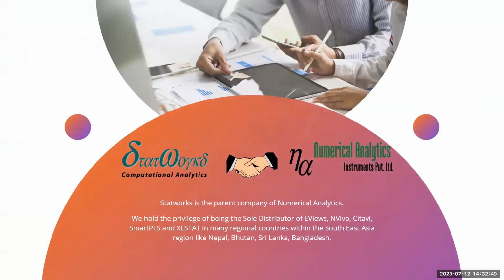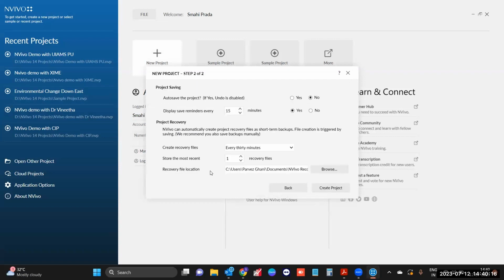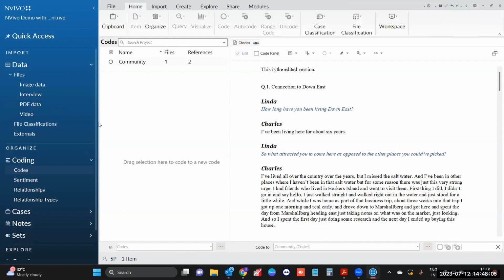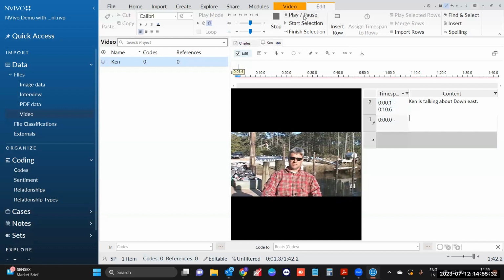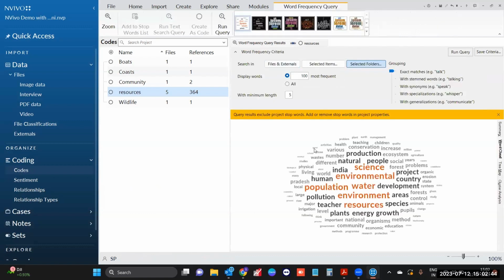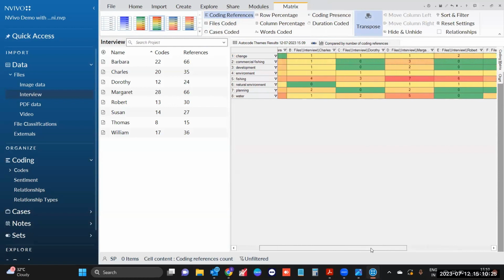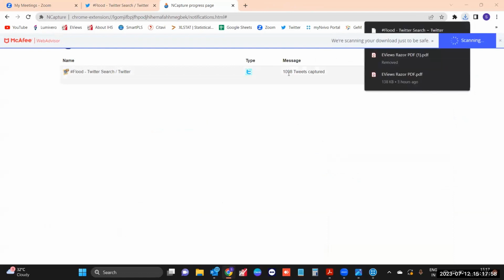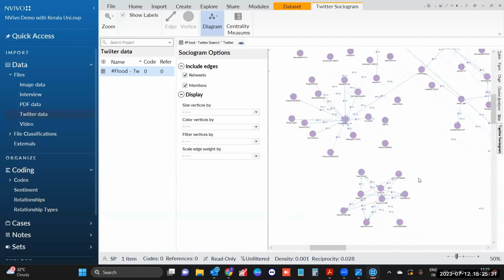NVivo 14 Demonstration - Numerical Analytics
Qualitative Analysis using NVivo 14